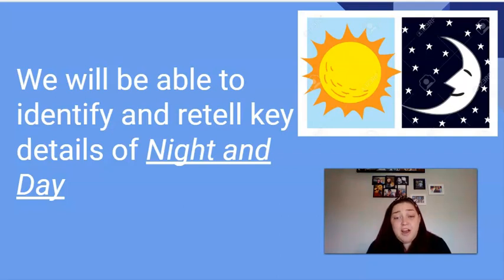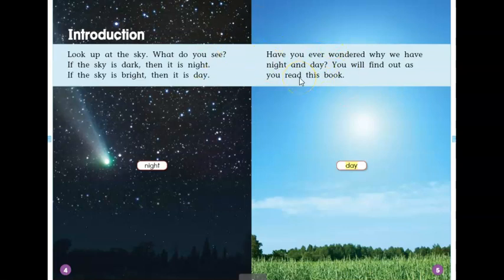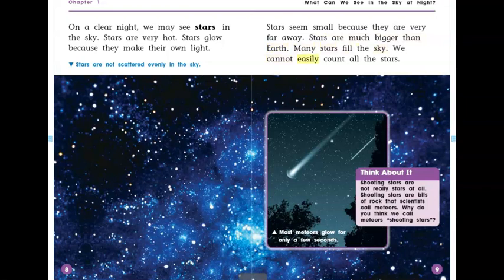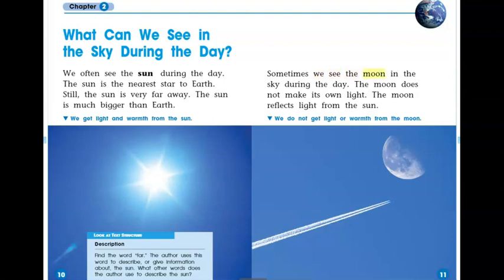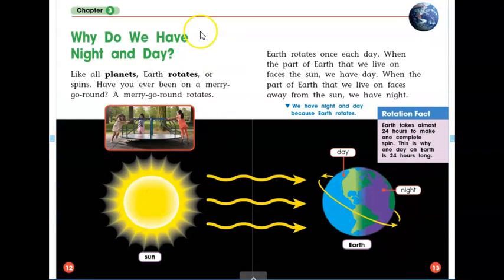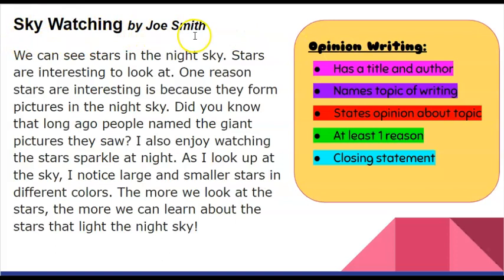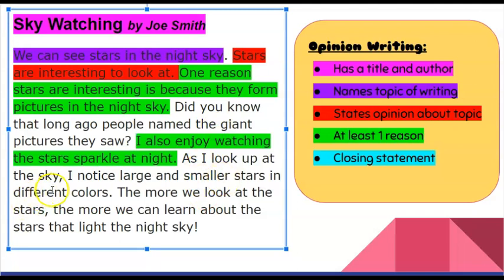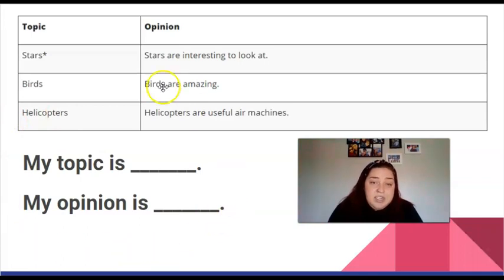April 13th, ENG, Literacy